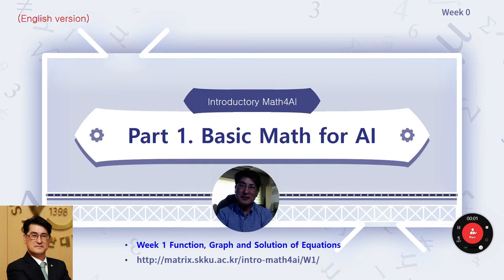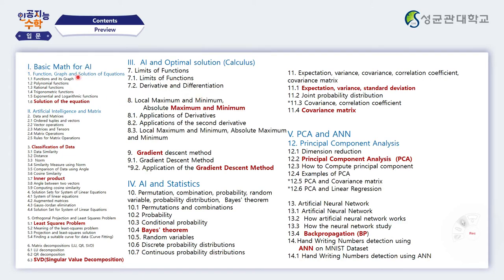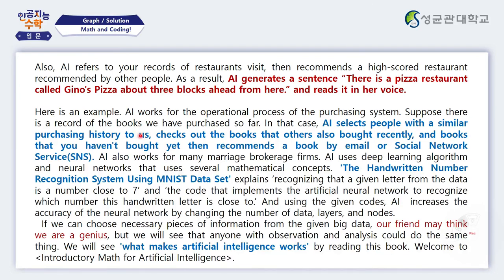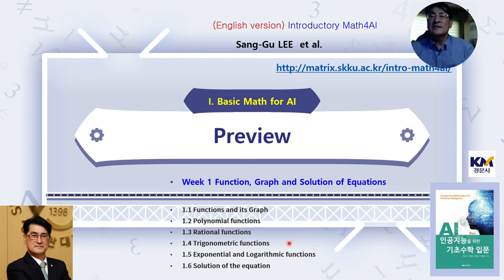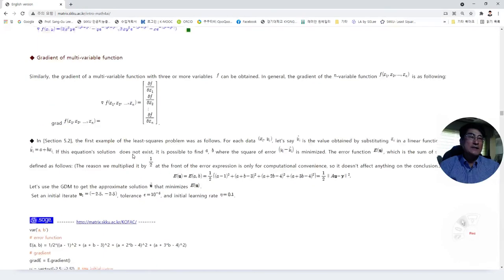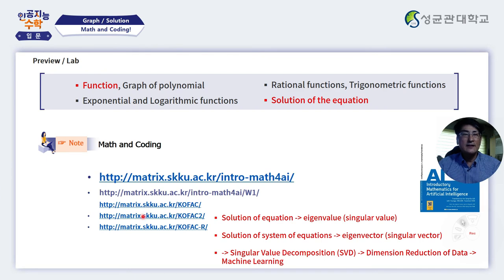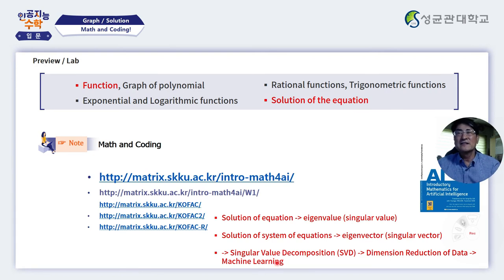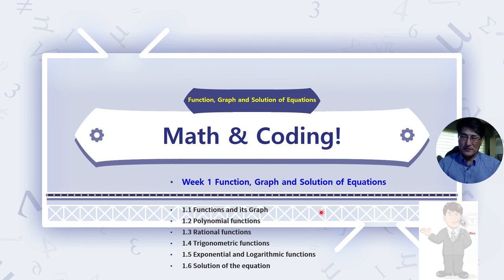[Matrixtopia] Intro-Math4AI-Lec-1, Preview and Big Picture of class (어떤 내용을 어떤 방법으로 배울지 큰 그림 소개)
[Matrixtopia 행렬중독] Intro-Math4AI-Lec-1,  Preview and Big Picture of this class (어떤 내용을 어떤 방법으로 배울지 큰 그림 소개)